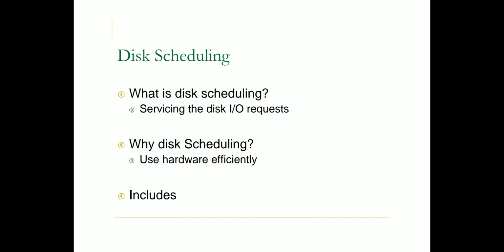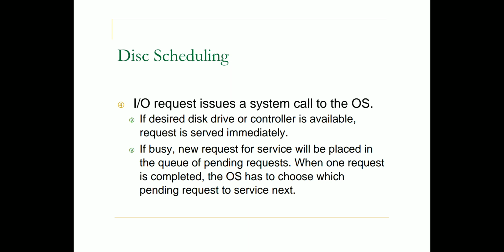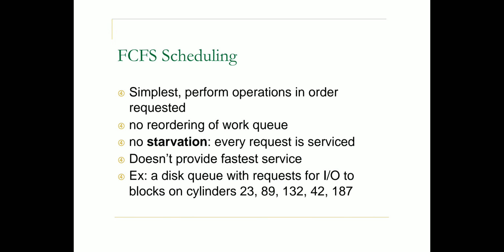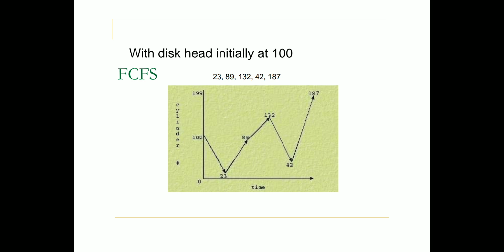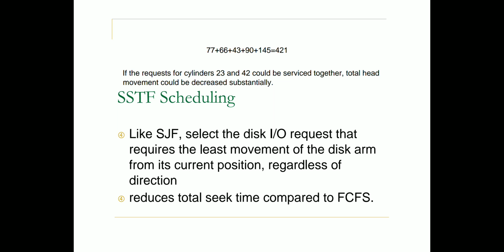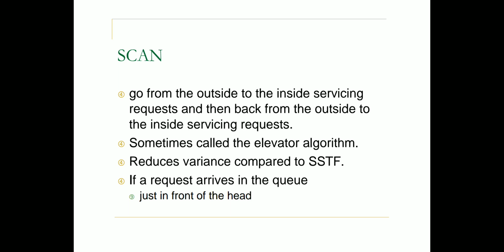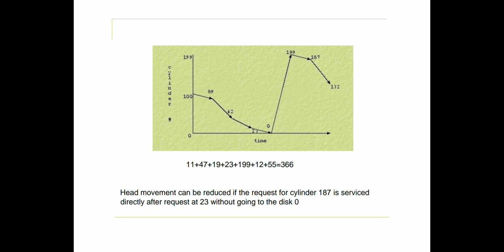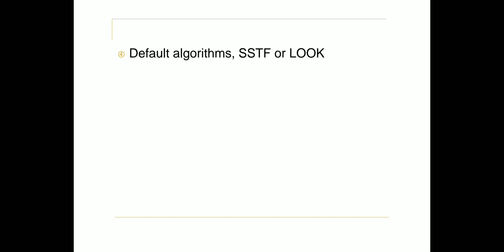Operating System: Disk Scheduling Algorithm with example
Introduction to Disk Scheduling and how different disk sheduling algoritham are used in I/O Management